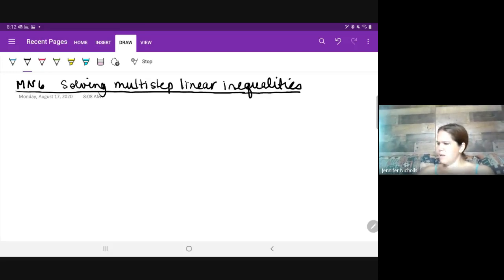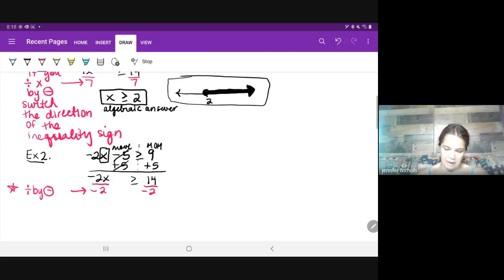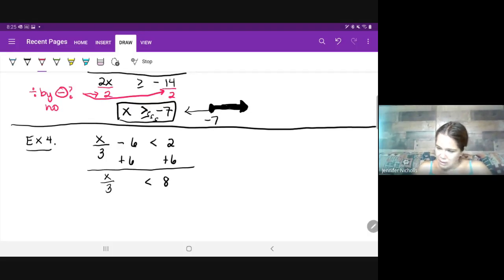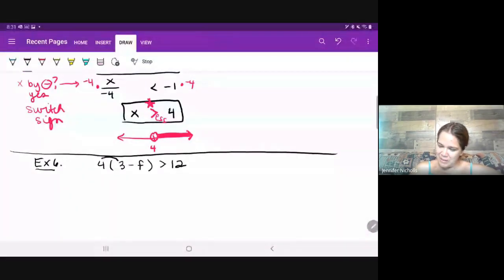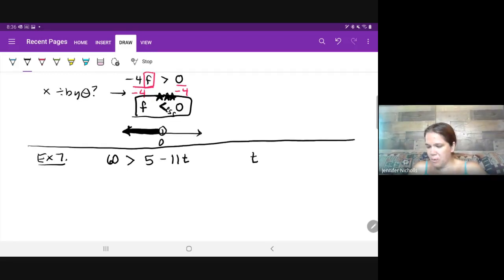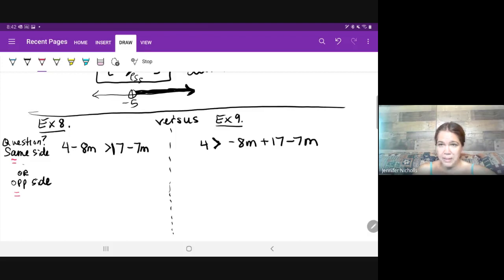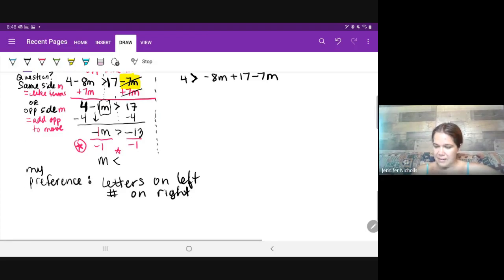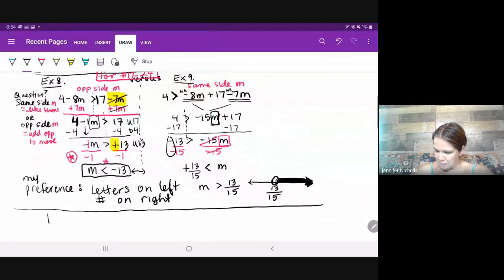Mn6 alg 1